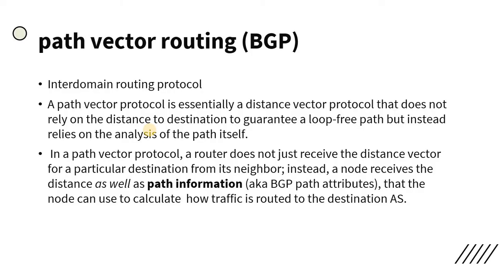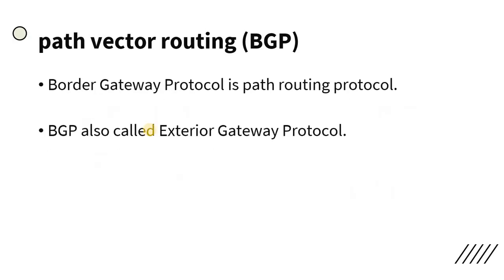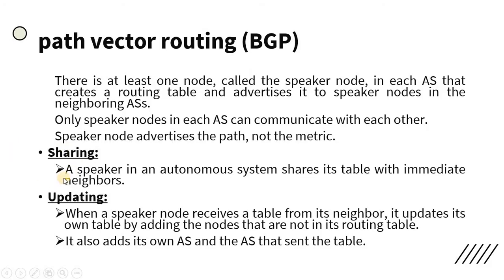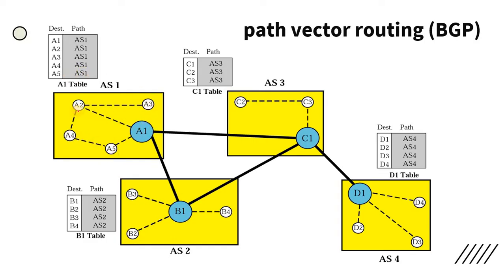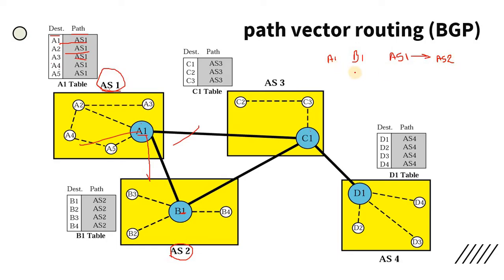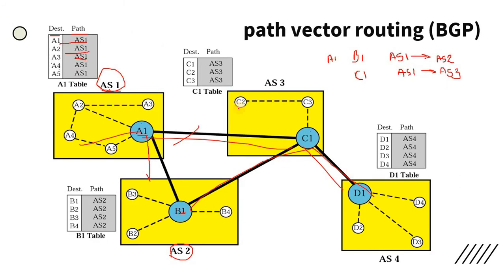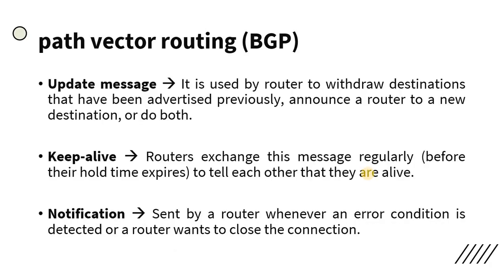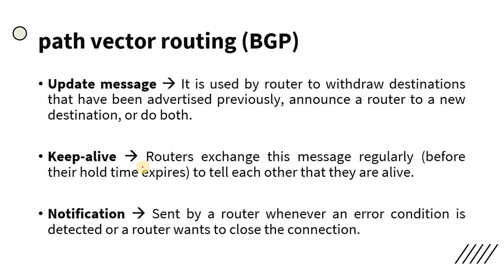Path Vector Routing